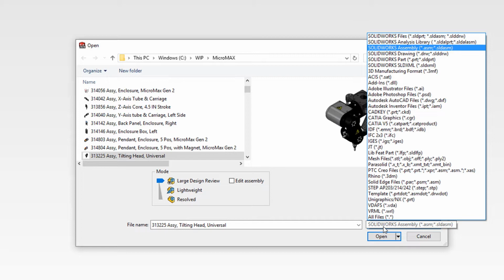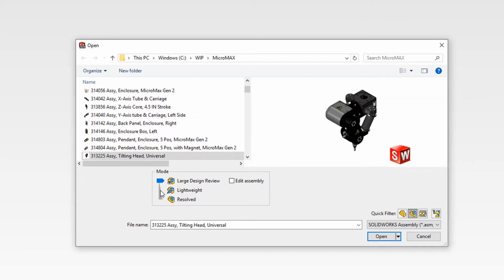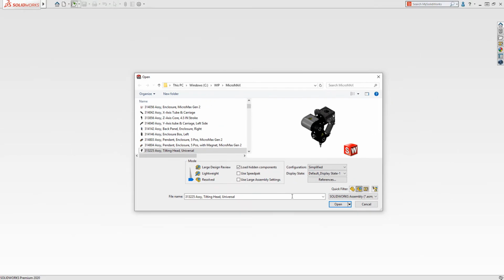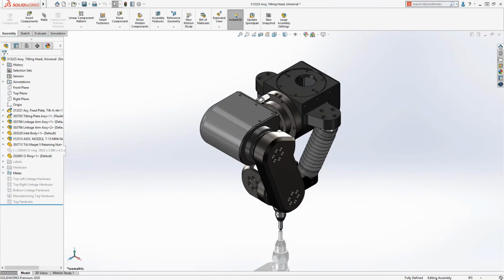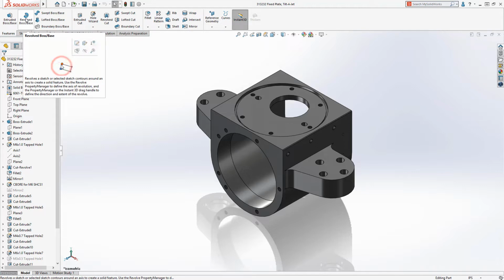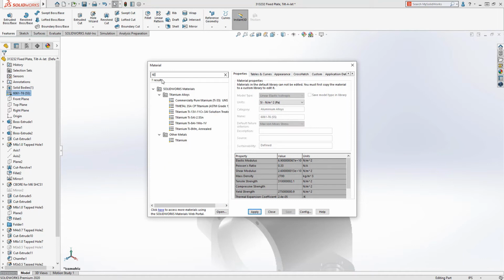What's New In SOLIDWORKS 2020: User Interface